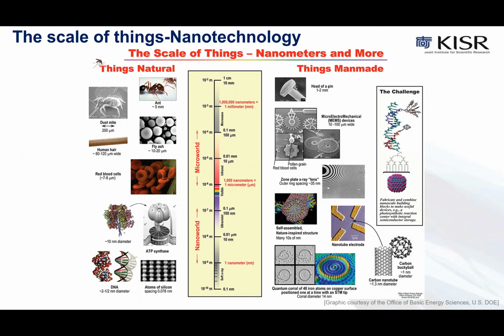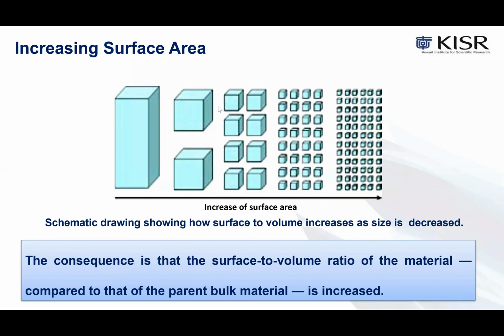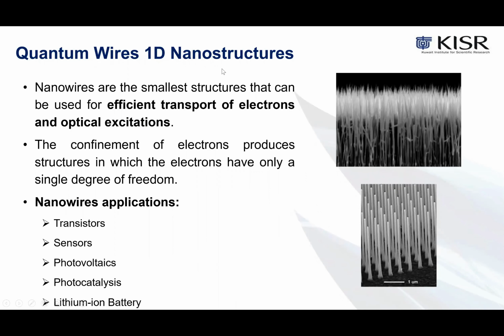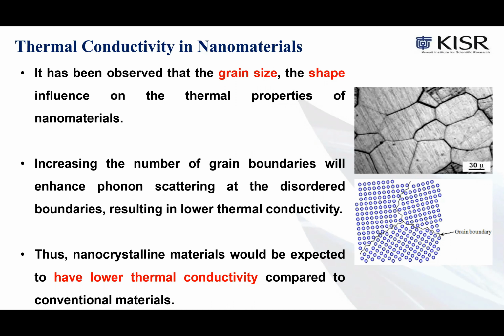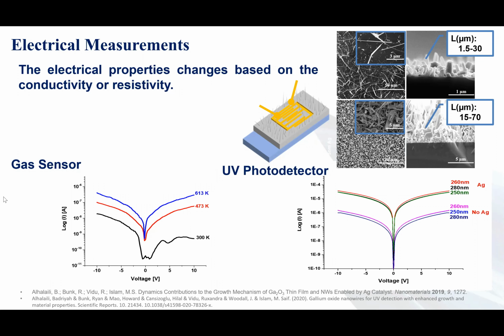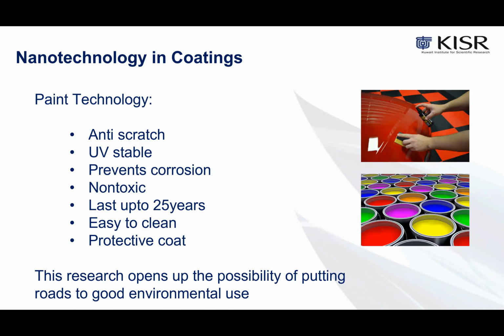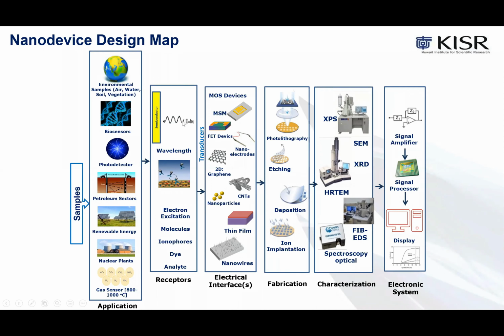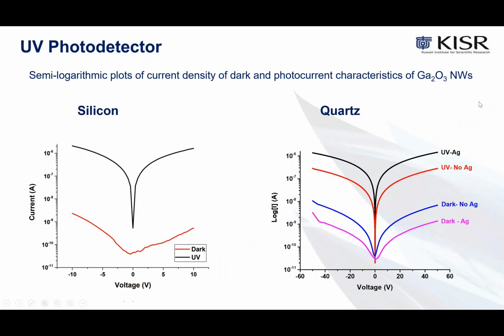تقنية النانو وتطبيقاتها - Nanotechnology and Its Applications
‏انضم الينا في المحاضرة الافتراضية عن "تقنية النانو وتطبيقاتها"
لكي تصبح باحثًا في مجال تكنولوجيا النانو، ستناقش الدكتورة بدرية الهليلي التقنيات العملية التي يمكنها تحويل أفكارك البحثية إلى شكل مادي في تطبيقات على نطاق النانو. إذا كنت مهتمًا باكتشاف الهياكل النانوية وتطبيقاتها ، فسيتم تناول أساسيات الهياكل النانوية ، والتصنيع النانوي ، والأجهزة النانوية. بالإضافة إلى ذلك ، ستتم مناقشة اتجاهات البحث الحالية في الأجهزة النانوية والتحديات والتطبيقات.

التاريخ:
٢١ ديسمبر ٢٠٢٠ (باللغة الإنجليزية)

Join us on this virtual seminar about ‘Nanotechnology and its Applications’
To become a nanotechnology researcher, Dr. Badriyah Al Helaili will guide you to the practical knowledge and techniques that can convert your research ideas into physical form in nano-scale applications. If you are interested in discovering the nano-scale structures and its applications, the fundamental of nano structures, nano fabrication, nano devices will be addressed. In addition, current research trends in nano devices, challenges and applications will be discussed.

Date:
December 21, 2020 (in English)